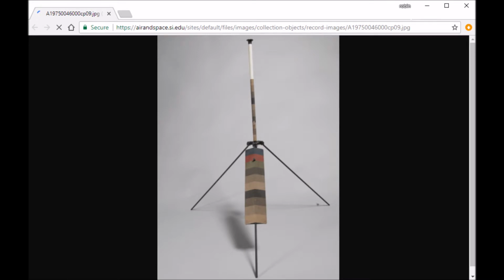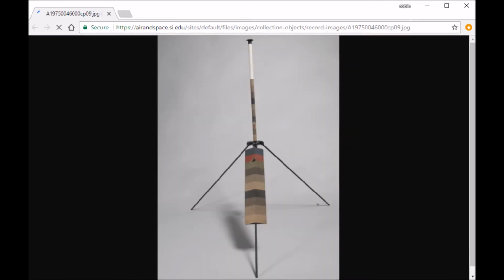The Gnomon Knows Apollo Lunar Landing Photograph Anomalies Analyzed RealitySleuth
Several of the official NASA archive images reveal no boot print impressions adjacent to placed gnomons.

It is unlikely the following photographs were filmed as claimed.

Credits Theme
So Bueno by The 126ers